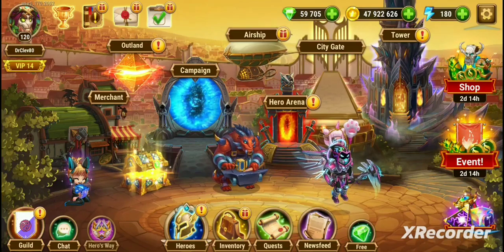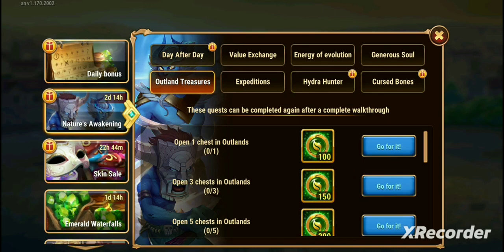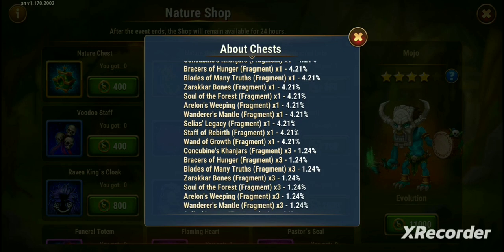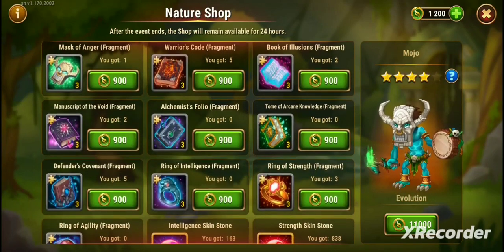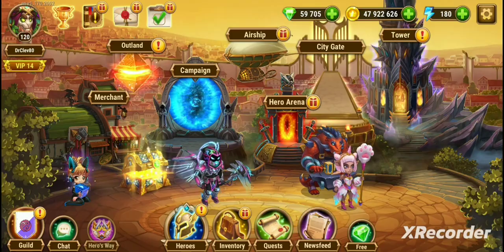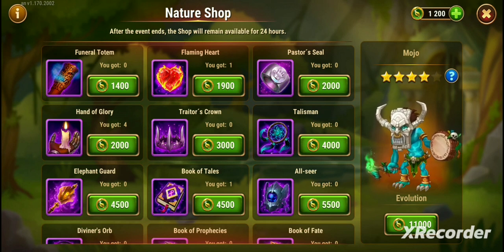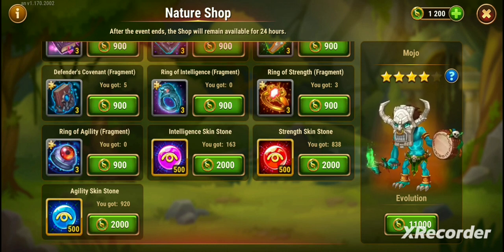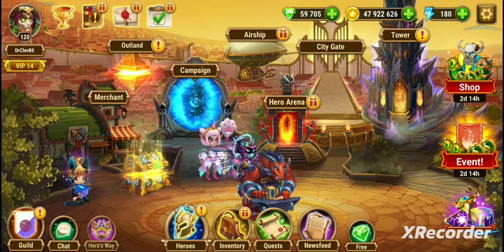Nature Awakens Event is live!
Here is a look at Nature's Awakening herowarsmobile. drclev80.